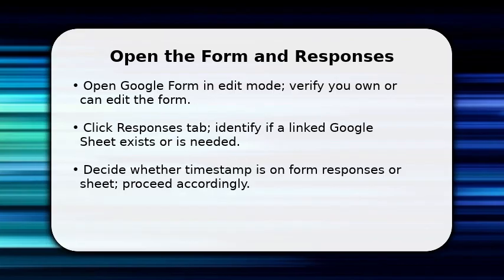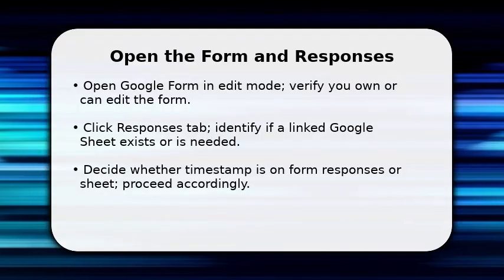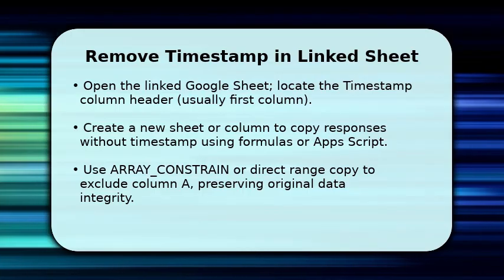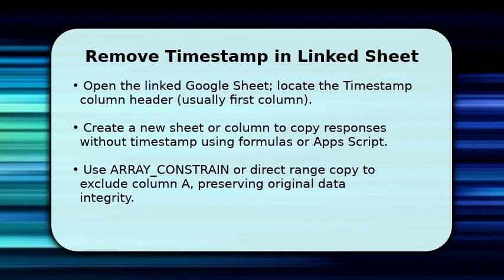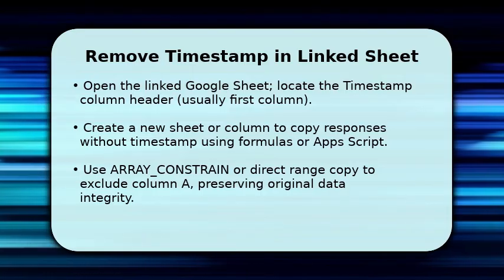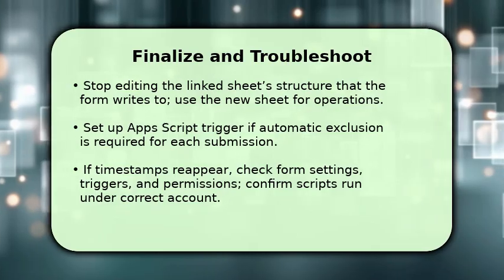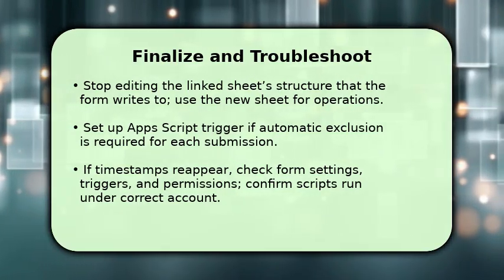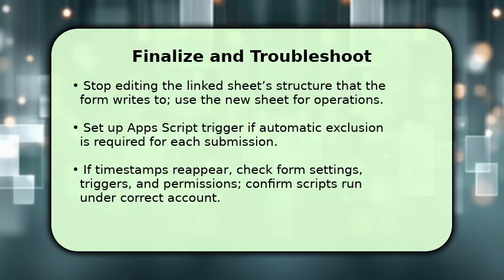How to Remove Timestamp from Google Form (only Way)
How to Remove Timestamp from Google Form (only Way) | 🔒 Surfshark VPN Deal — Stay private and secure. $1.99/mo + 3 Months Free ▸

Learn the exclusive method to remove timestamps from your Google Form responses. This step-by-step guide will walk you through disabling time stamps, ensuring privacy and anonymity for all participants.

remove timestamp google form, disable date stamp in google forms, hide timestamps on google survey, prevent recording dates when filling out google form, how to remove time stamps from Google Form responses